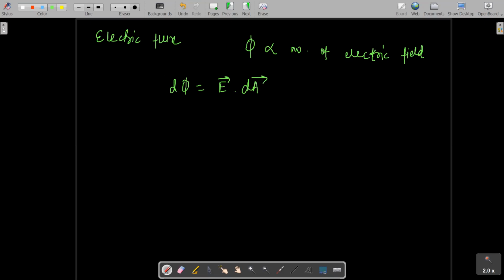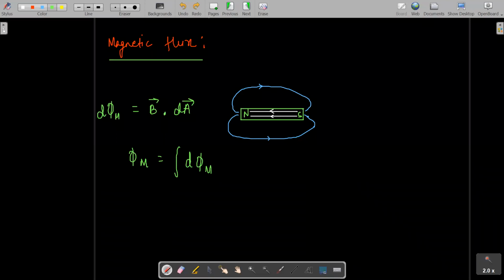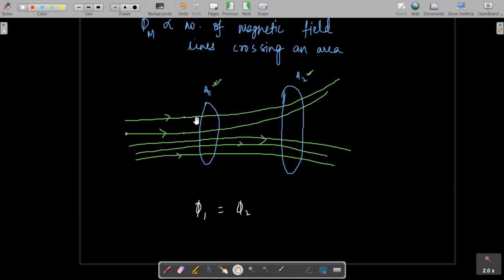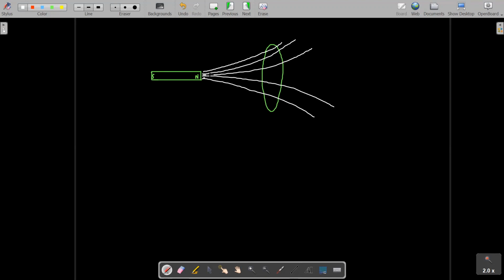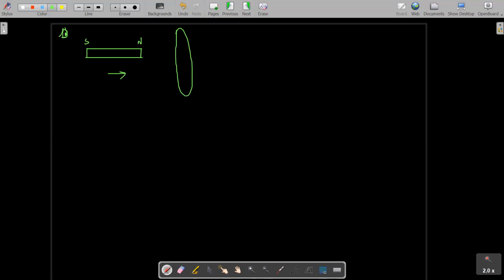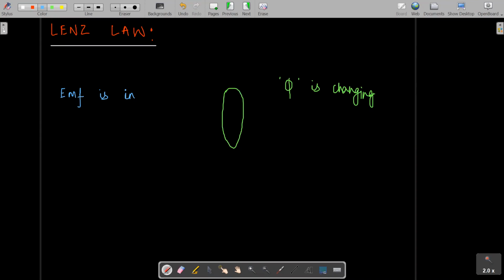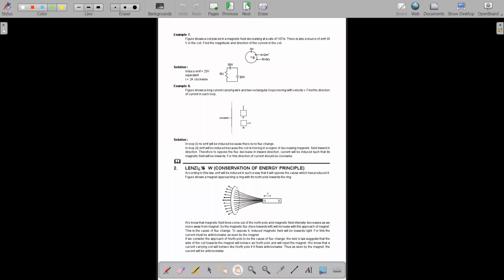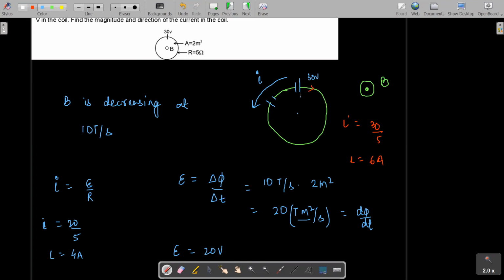ELECTROMEGNATIC INDUCTION | LECTURE 1 | UAE | CLASS 12 | HARSHIT SIR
ELECTROMEGNATIC INDUCTION | LECTURE 1 | UAE | CLASS 12 | HARSHIT SIR | 2 JAN